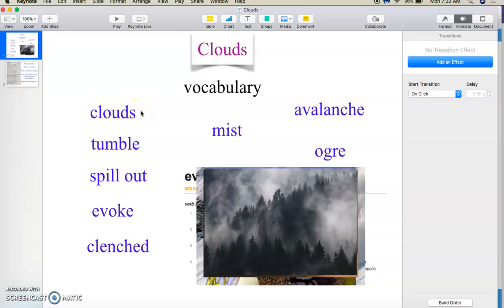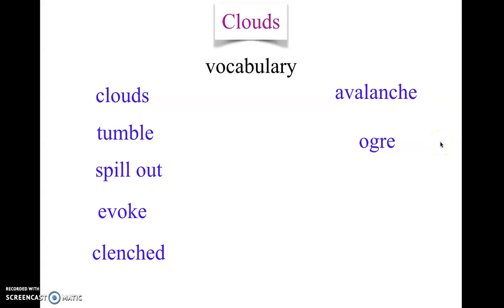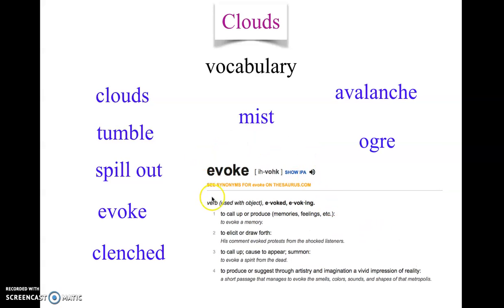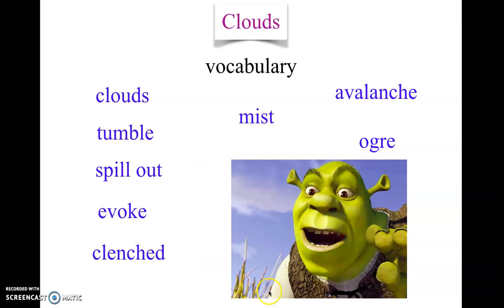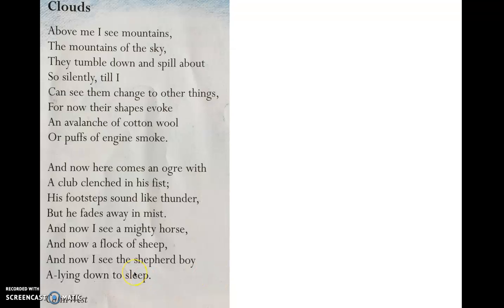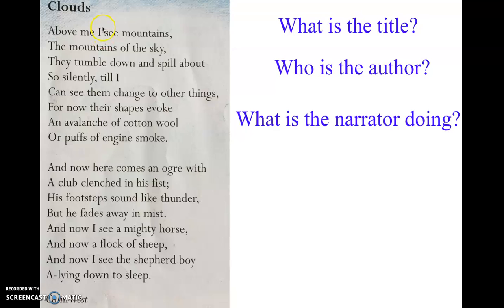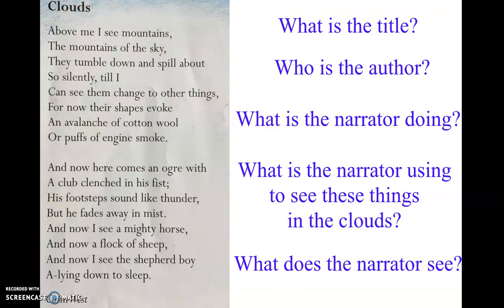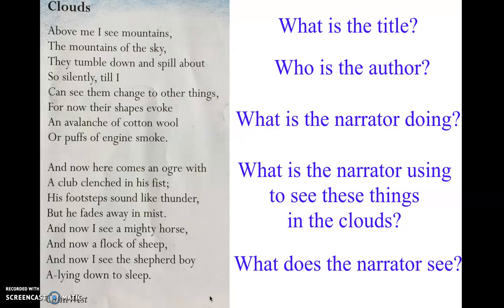"Clouds" by Colin West (read by Timothy Bailey)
A fun way to learn English is by reading poems. They are good for rhythm and stress & vocabulary. Read the poem out loud & have fun.